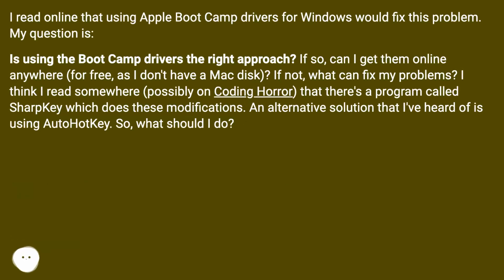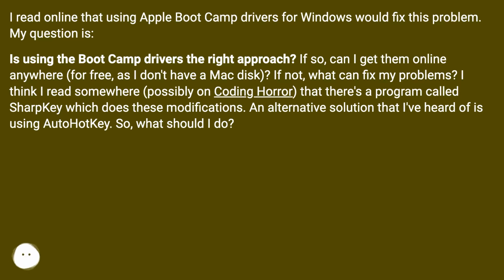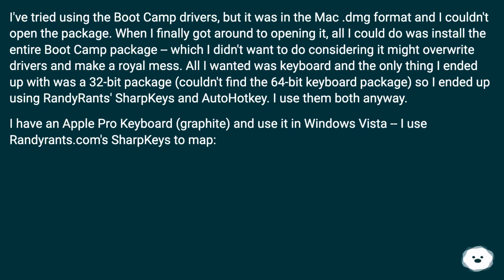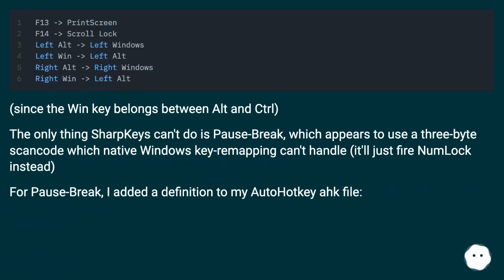Mapping Apple Keyboard Keys to Windows Keys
Chapters
00:00 Mapping Apple Keyboard Keys To Windows Keys
00:59 Answer 1 Score 1
01:25 Accepted Answer Score 11
02:42 Thank you